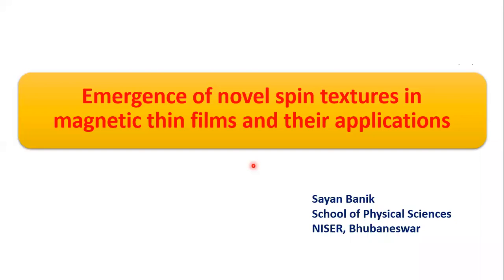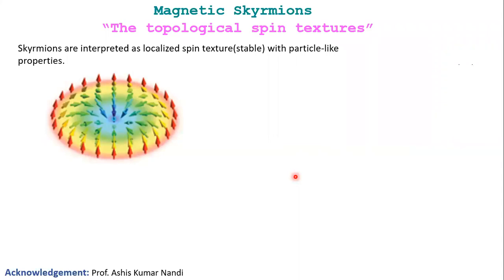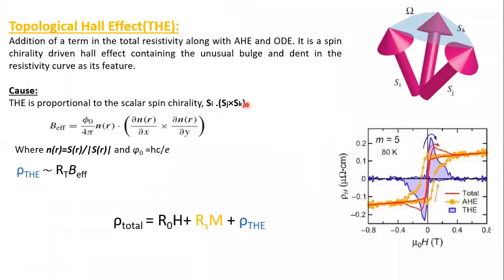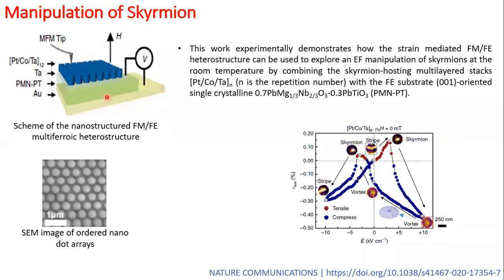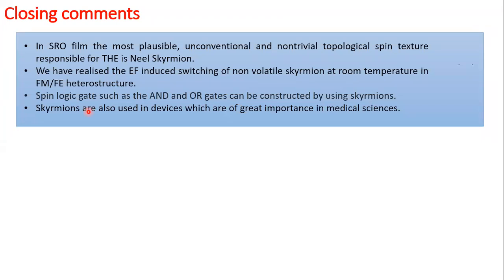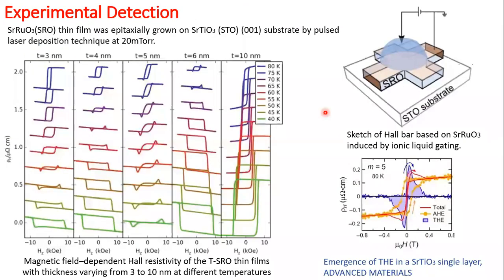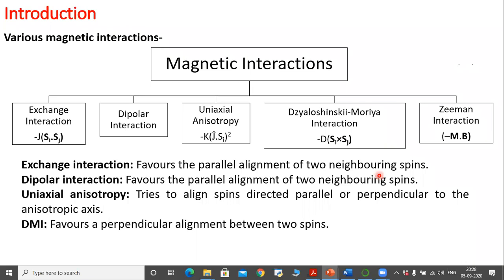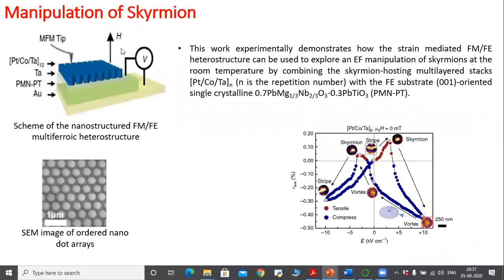Emergence of novel spin textures in magnetic thin films and their applications | Sayan Banik | NISER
SCI-Phy organises an online students' seminar series where Bachelors', Masters' and Doctoral students from India as well as the world, who are present their research on different areas of Physics.

Speaker:- Sayan Banik, School of Physical Sciences, National Institute of Science Education and Research

Abstract:- The notion of non-trivial topological winding in condensed matter systems represents a major area of present-day theoretical and experimental research. Magnetic materials offer us to explore various topological spin textures (skyrmion, meron, antiskyrmion, vortex, stripe) in magnetic systems. We can get any of these textures according to our need by introducing anisotropy or disorder along with the magnetic field or electric field applied in our system experimentally. These spin textures are very much important in storage and data processing devices. Electrical manipulation of skyrmions attracts considerable attention for its rich physics and promising applications. In this talk I will discuss the basics of the spin textures and one of the applications of skyrmion that has been proposed recently.